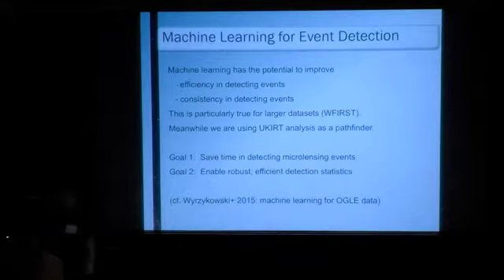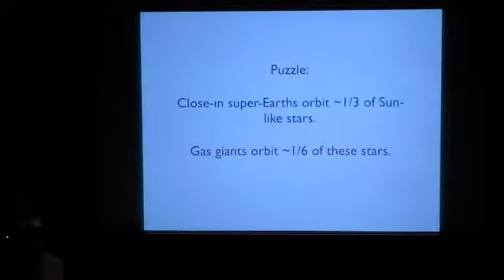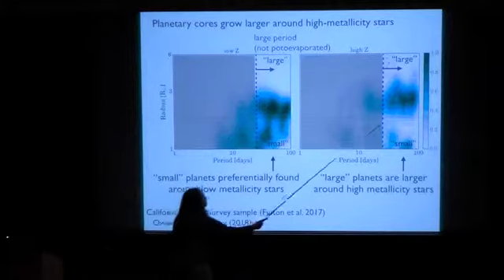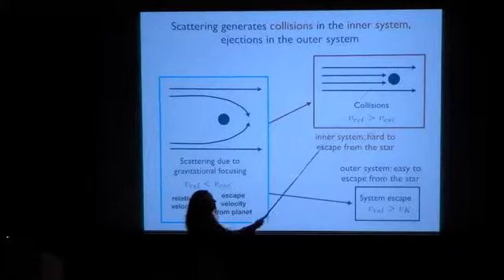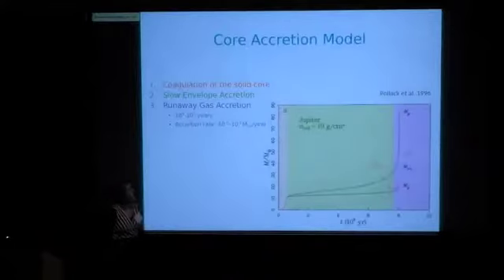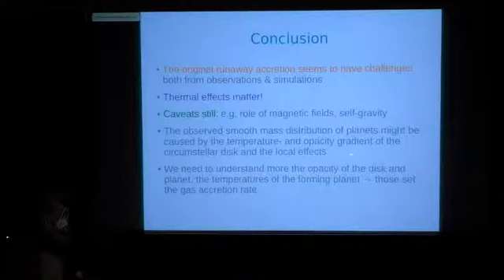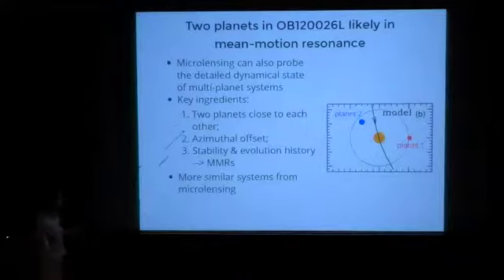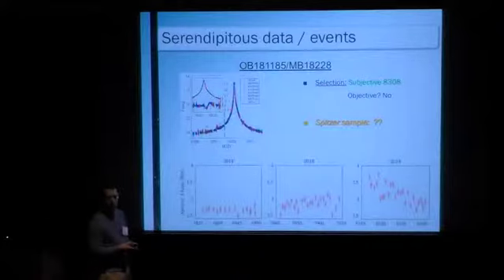23rd International Microlensing Conference _Day 1 Session 3 (January 28, 2019)